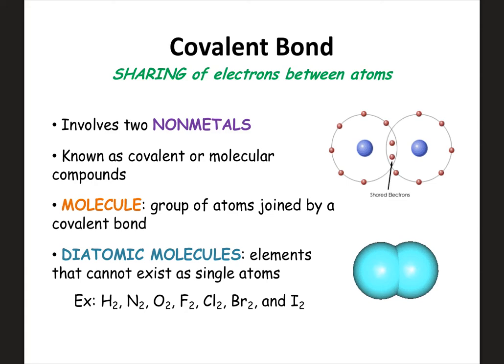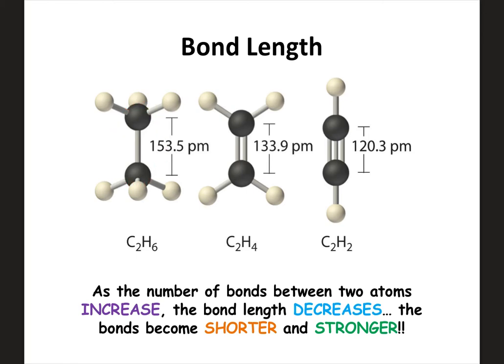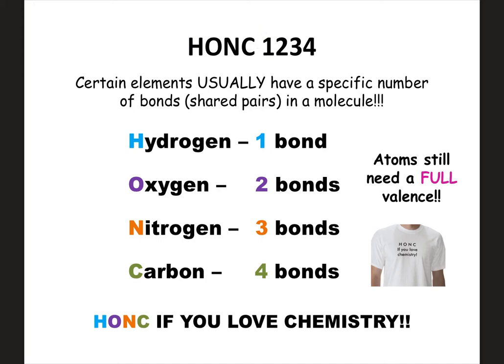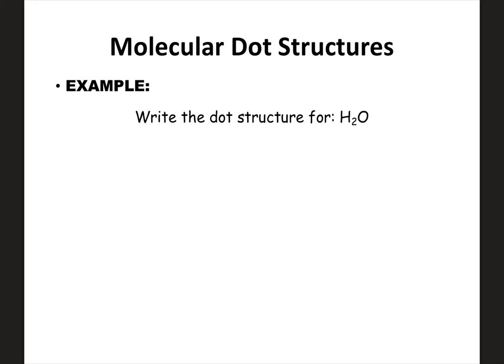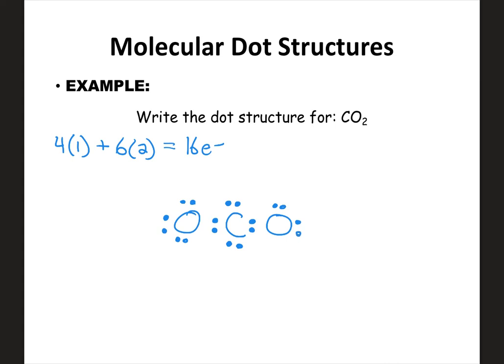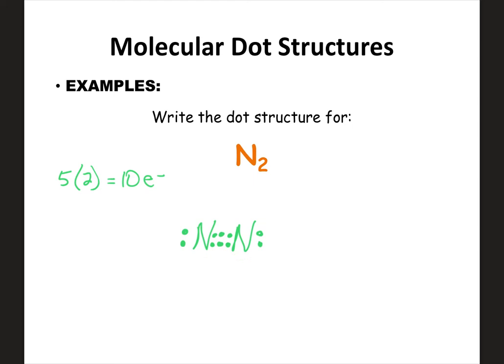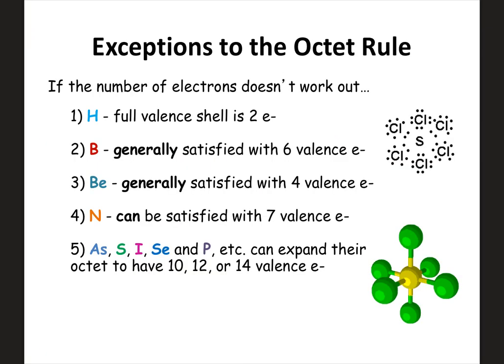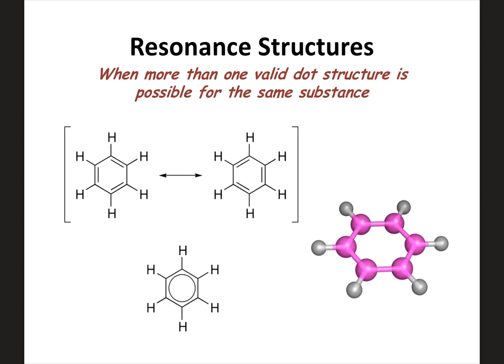Covalent Dot Structures Notes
Use this video to help review covalent dot structures.